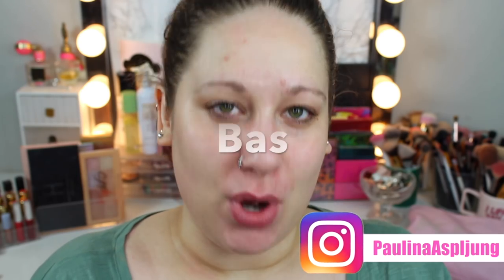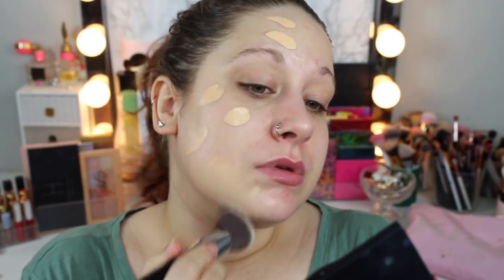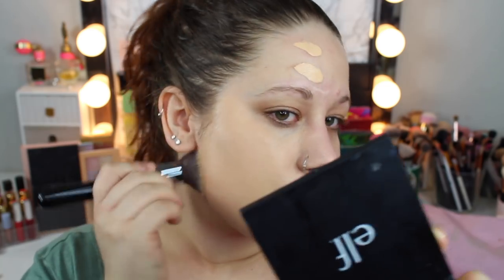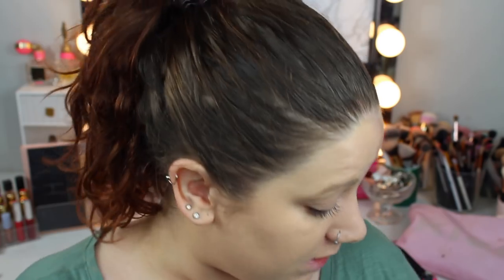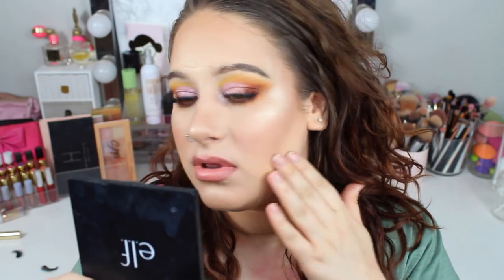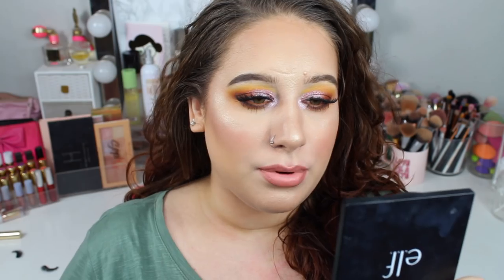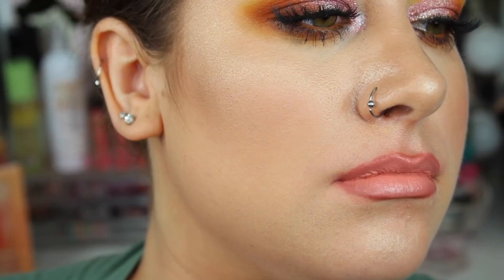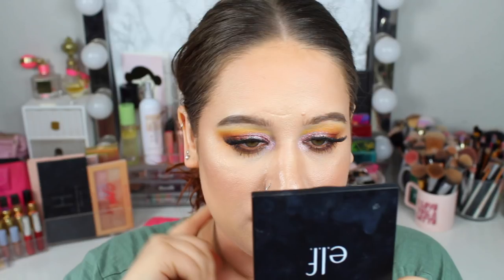Beauty UK Photo.Ready Foundation Review + Wear Test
♡ Hi friends! Today we are going to put Beauty UK’s Photo.Ready foundation to the test. This claims to be full coverage and long lasting. Let’s see if it will last on me the entire day. Hope you enjoyed todays video. Love Paulina.

Base:
Elf Glow Lotion
Beauty UK Photo.Ready Foundation ”Porcelain”
Essence Camouflage Matt Concealer ”10”
Colourpop No Filter Concealer ”10”
Essence Brighten Up! Banana Powder

eBay Lashes

H&M Cream Lipstick ”Sakura”

♡ FAQ
What undertone do you have? Pink.

♡ EQUIPMENT
Camera: Canon EOS 700D
Microphone: Røde Microphone
Lights: I have a ring light and 2 soft boxes
Editing Program: Imovie (hate it)